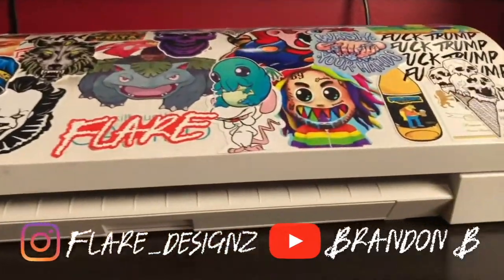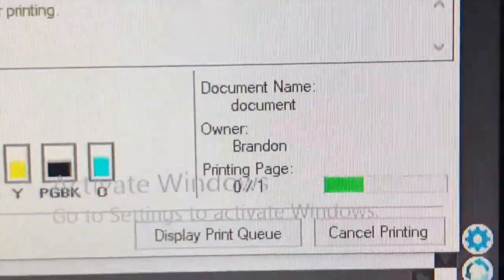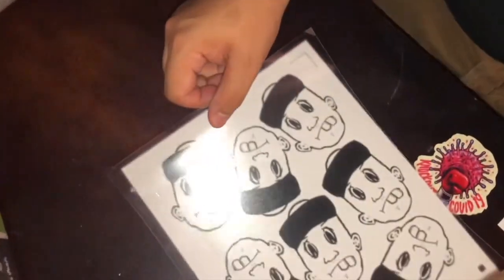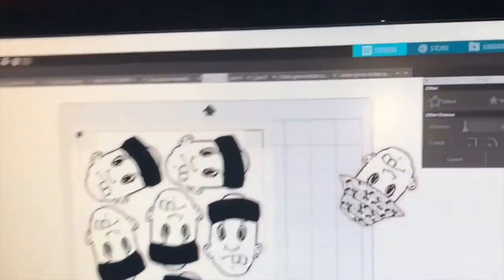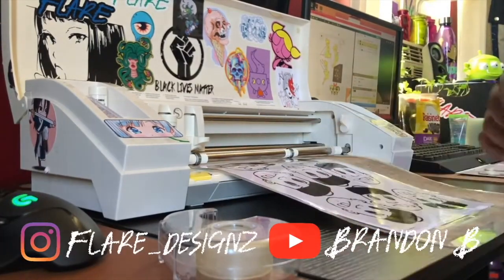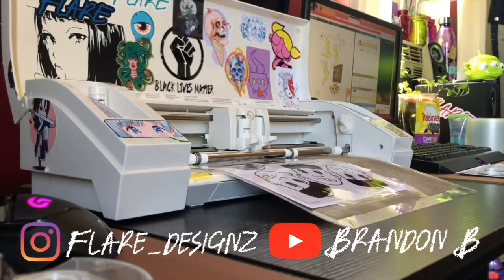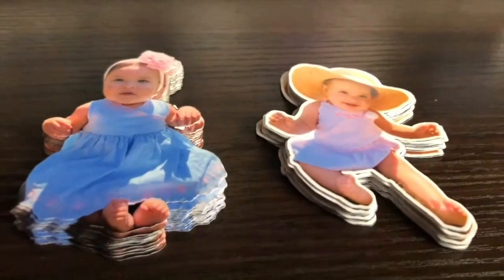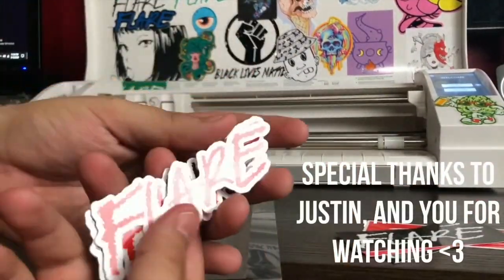HOW I MAKE $1500/MO PRINTING STICKERS AT HOME